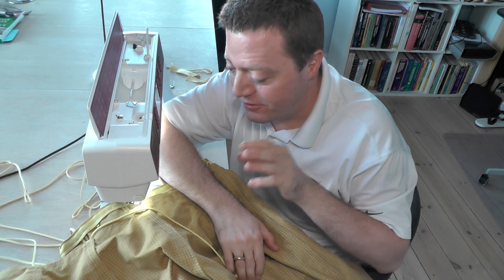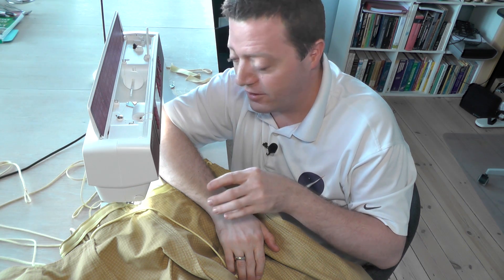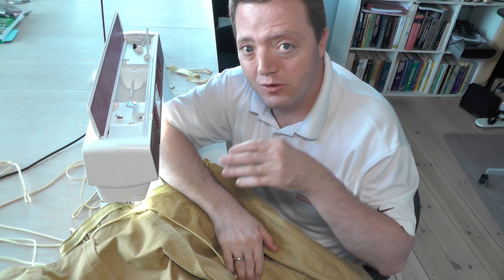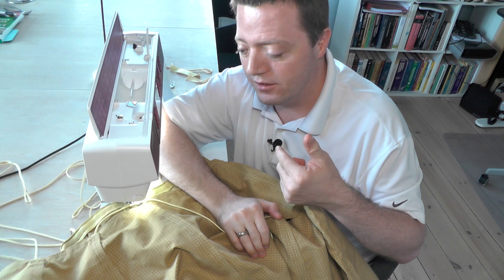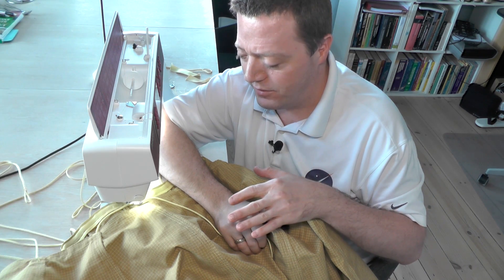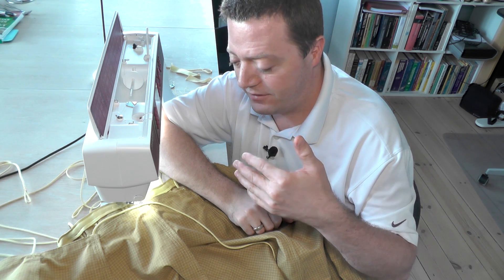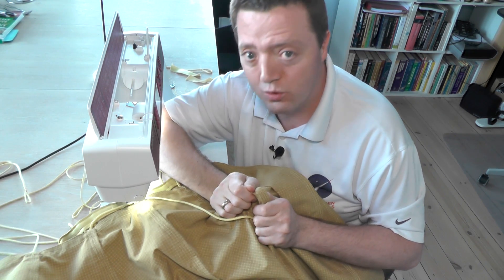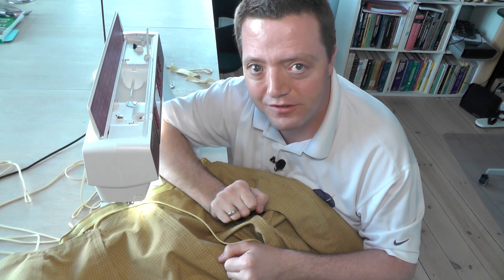First Space-rated Ballute is Ready!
YES!
We have sewn the last stitches on our first space rated ballute, and it is now ready for testing!
The ballute is the device that will stabilize the space capsule during its descent back to earth.